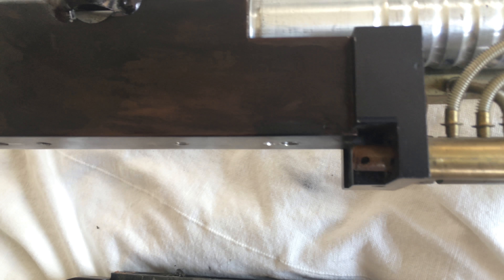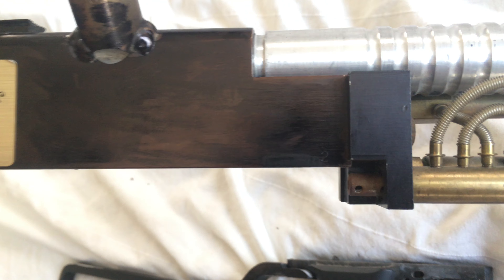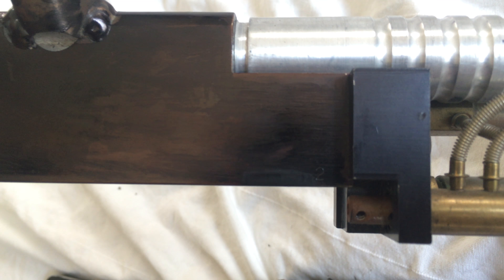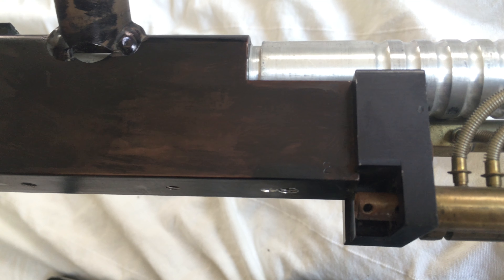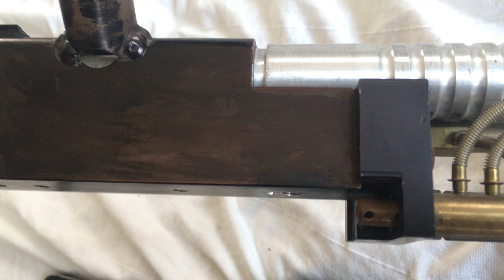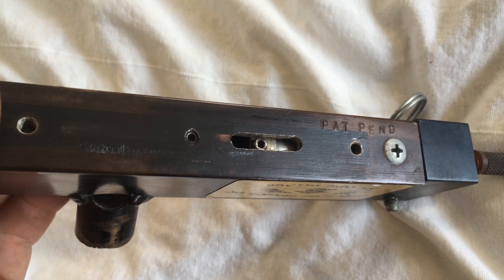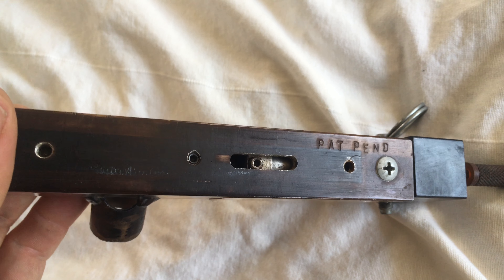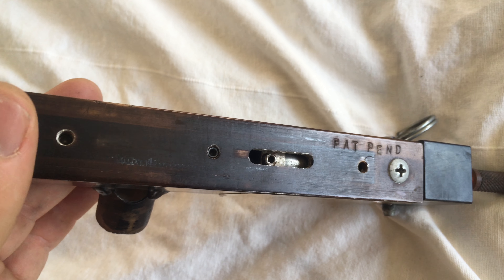Sniper 1 #2 with vertical asa removed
Find more details on this Sniper 1, serial number 2 that was converted into an Autococker
In this video I remove the asa and look at the serial to show there are no other numbers around it.
Find more autococker articles at